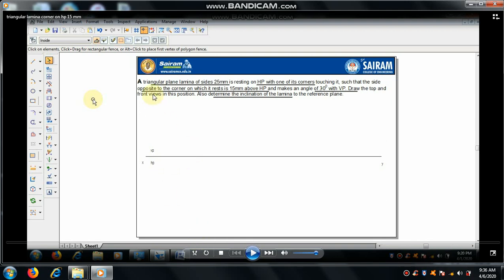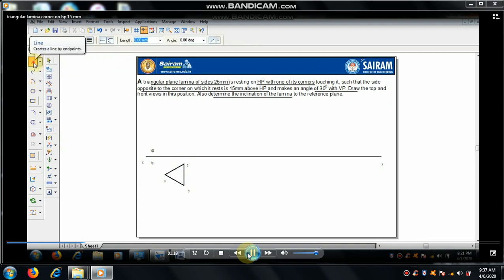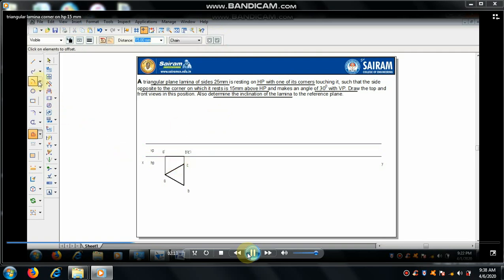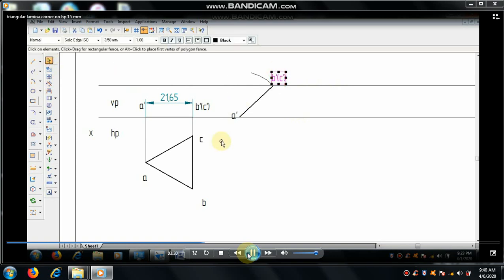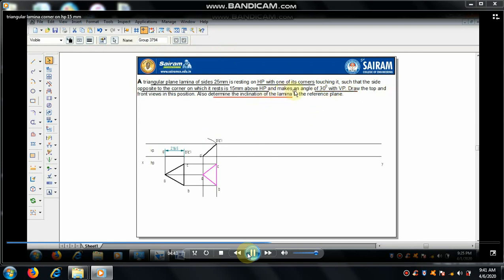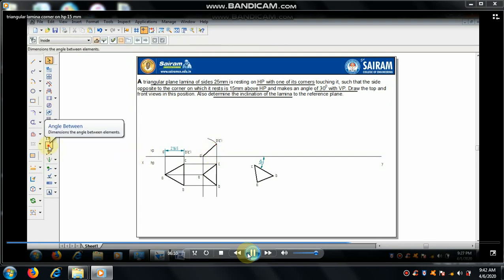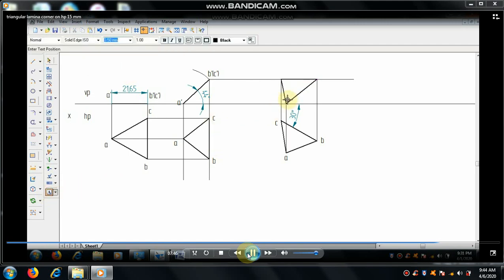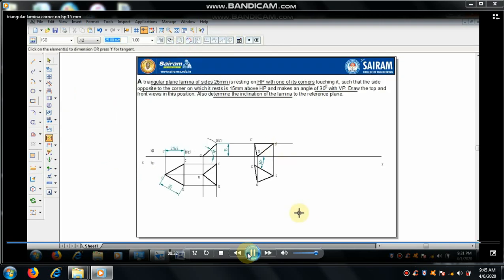LECTURE VIDEO_18EGDL25_MODULE2_PROJECTION OF PLANES _TRIANGULAR LAMINA CORNER ON HP_VIJAI